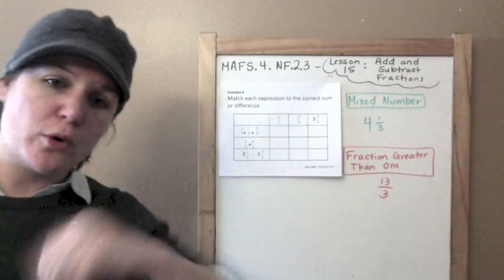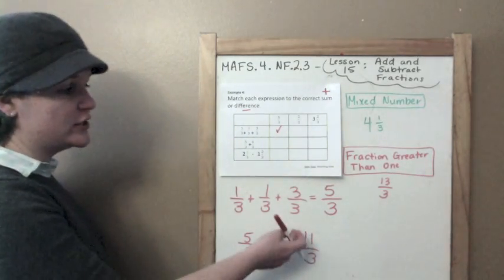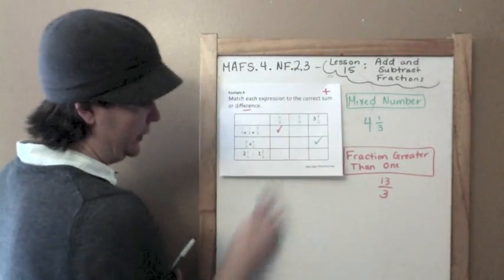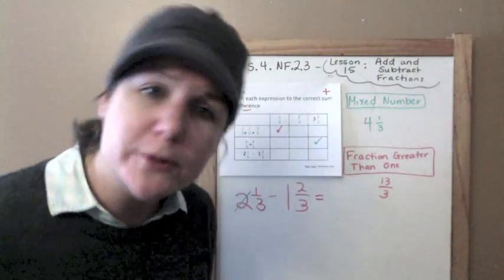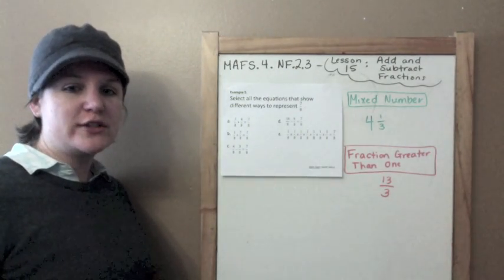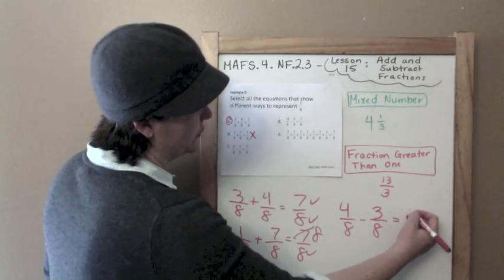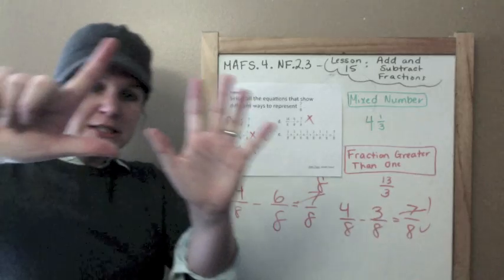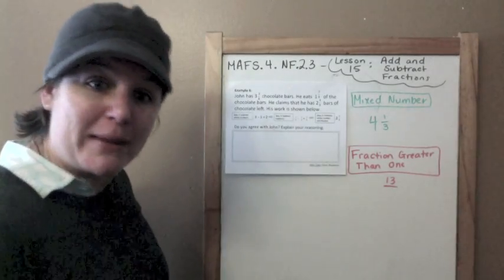How to Pass the Math FSA - Add and Subtract Fractions PART 2